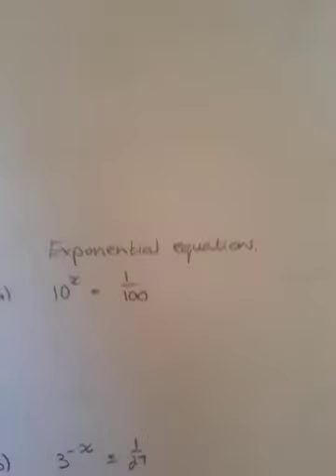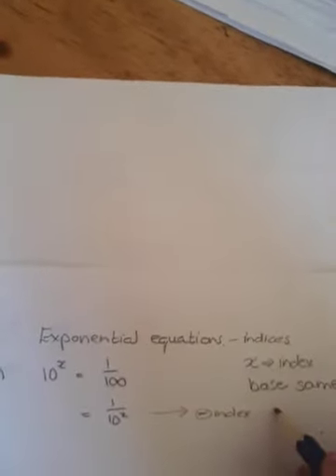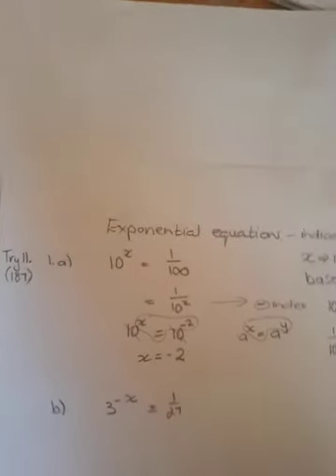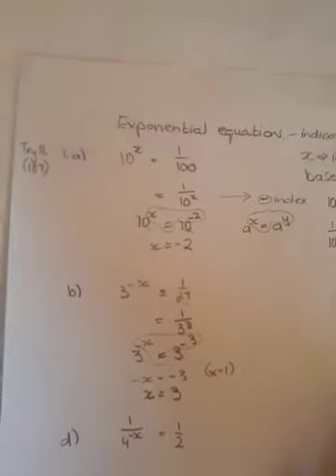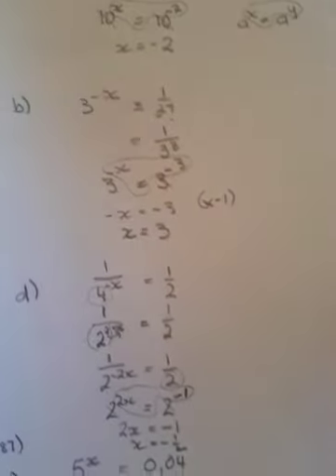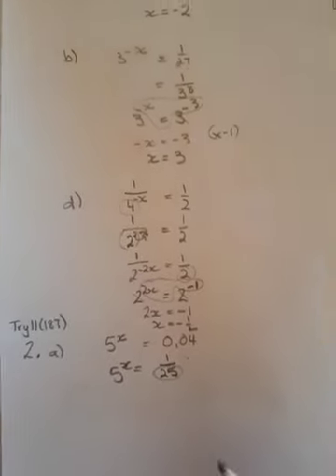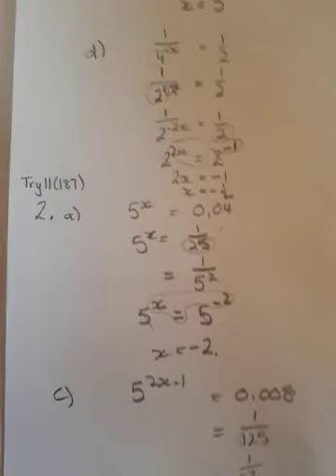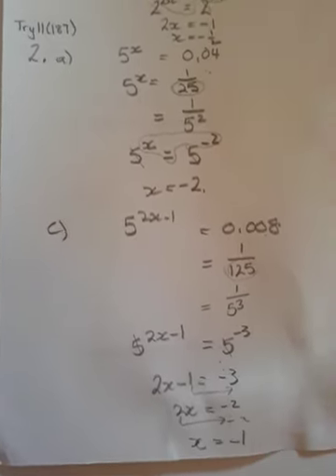Exponential equations eg.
Exponential equations
Exponential equations using indices laws
Exponential equations solved by indices
Indices
NSSCO Gr10 Try 11 nr 1a b d and 2a c
pg 197